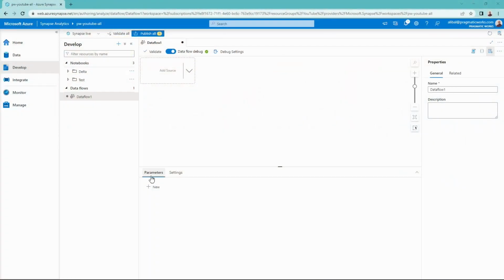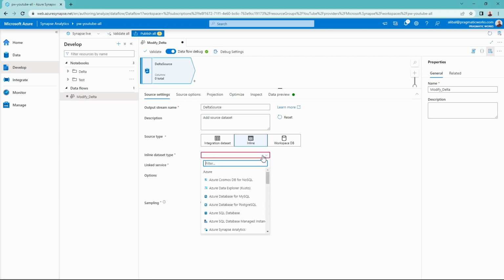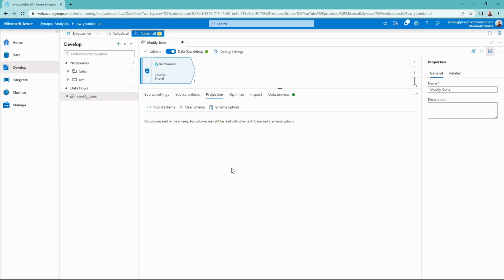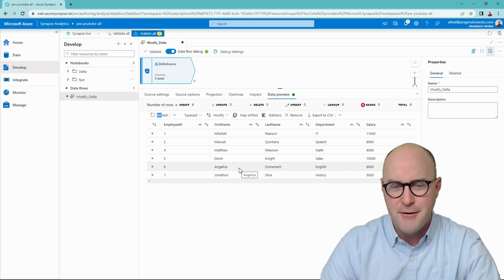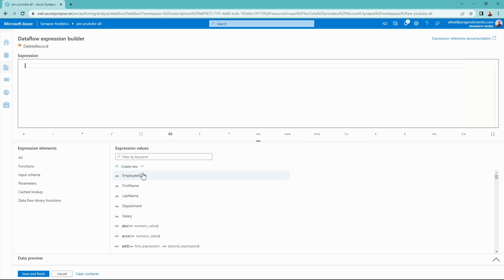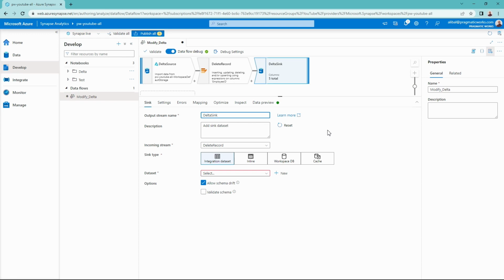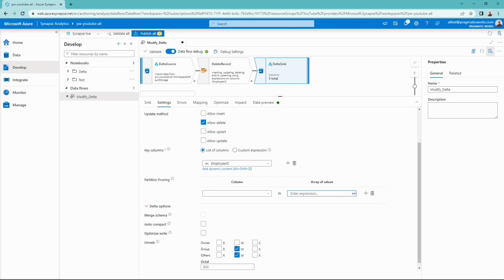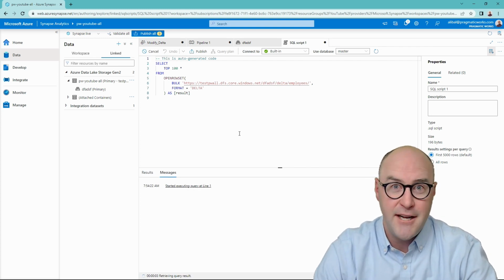Can You Delete Delta Table Records Without SQL? Here's How!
Have you heard of a Delta Lake? What is up with that? In this fourth video in our new series on Delta Lake, Austin discusses using data flows to manage the Delta Tables.  Data Flows in Azure Synapse Analytics and Azure Data Factory are the low-code tool to make transformations to data as a part of the ETL (Extract, Transform, Load) process.  Data flows enable more users to make transforms without having to know code languages.

VIDEO CHAPTE

00:00 Introduction to Delta Tables and Data Flows
01:00 What Are Mapping Data Flows?
02:20 Creating a Data Flow in Azure Synapse
03:50 Connecting to Delta Tables with Inline Datasets
05:30 Configuring the Delta Source and Data Preview
07:10 Using Alter Row to Delete Records
09:25 Configuring the Delta Sink and Key Column
11:20 Running the Data Flow in a Synapse Pipeline
13:10 Verifying Delta Table Changes with SQL
14:50 Final Takeaways and Conclusion